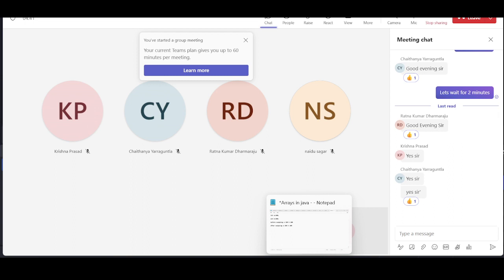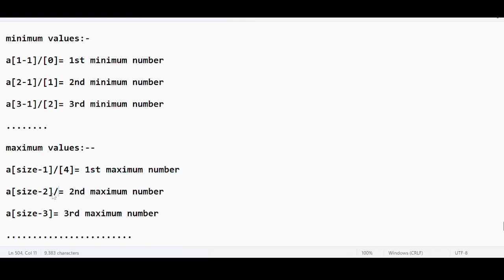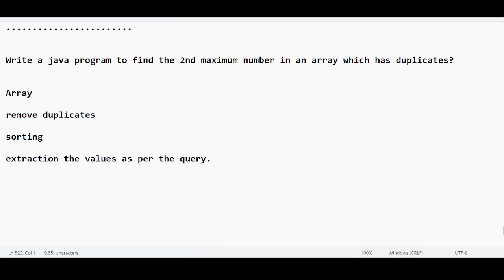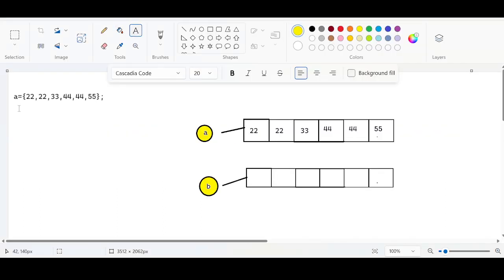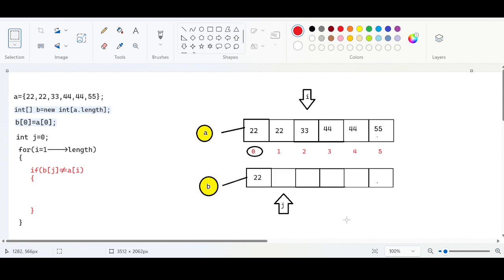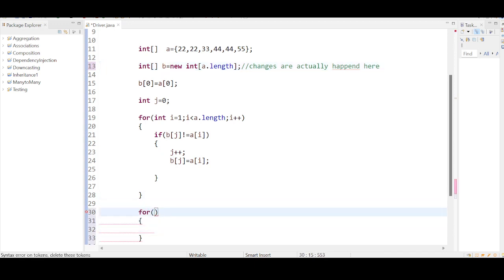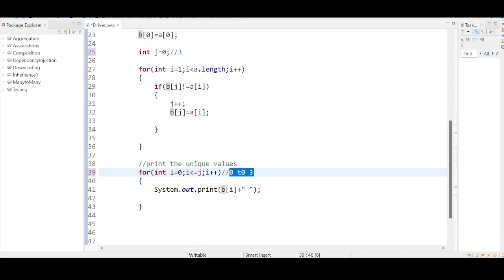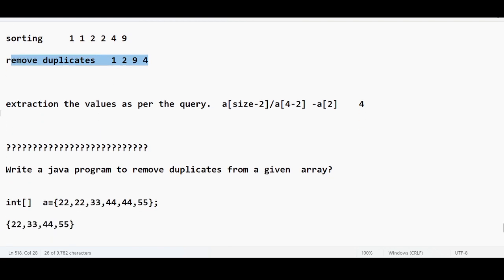Java Arrays - Program to remove duplicates from an array - Algorithm to find the 2nd max number.